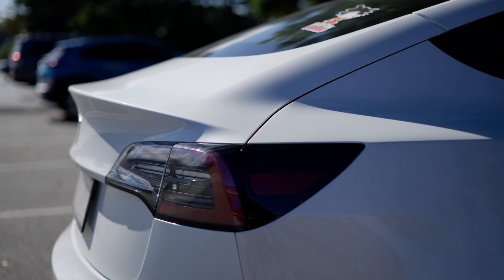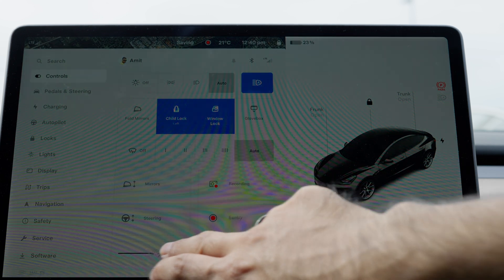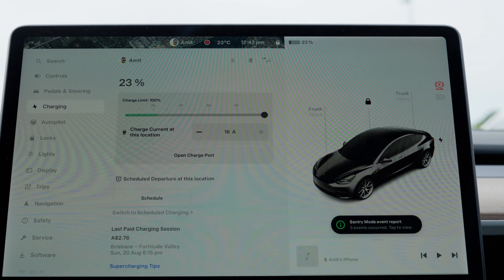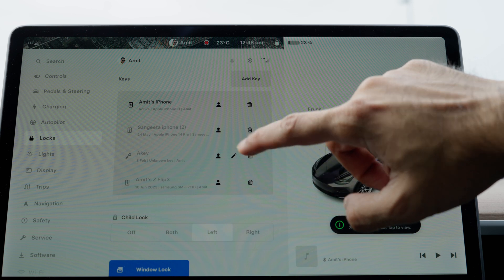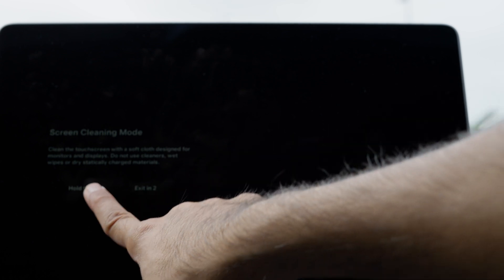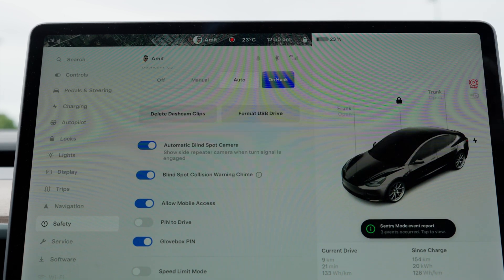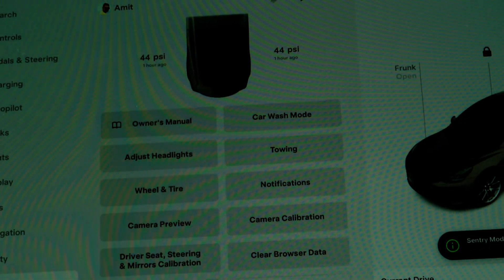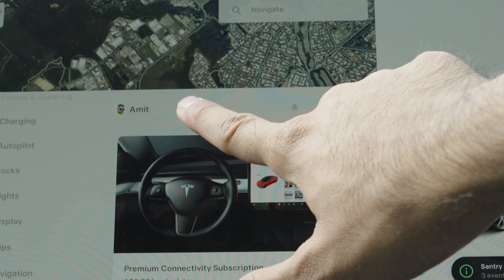What to choose and why? Tesla settings and functions - a quick walkthrough.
Welcome to Tesla 101! 🚗🔋

In this comprehensive guide, we’ll take you through all the essential settings and functions of your Tesla to ensure you get the most out of your electric vehicle. Whether you’re a new Tesla owner or a seasoned driver looking to maximize your car’s capabilities, this video has something for everyone.